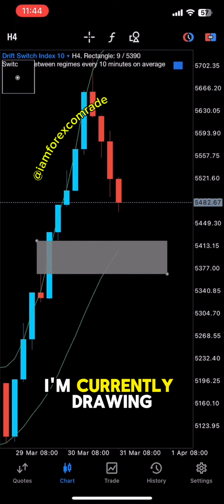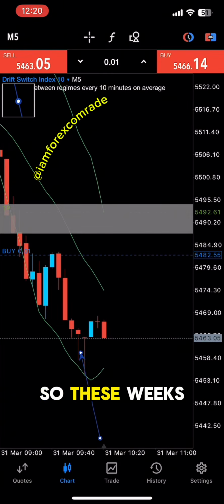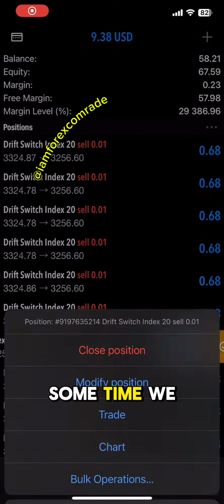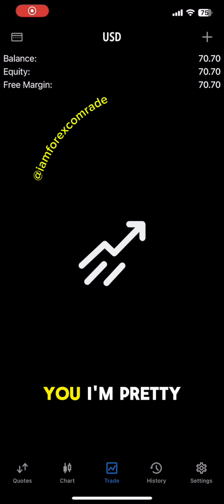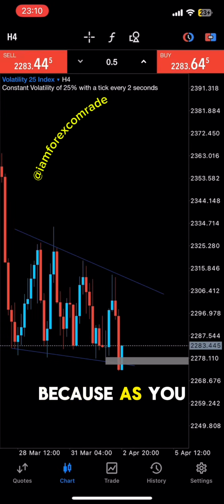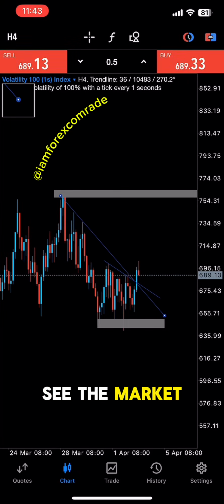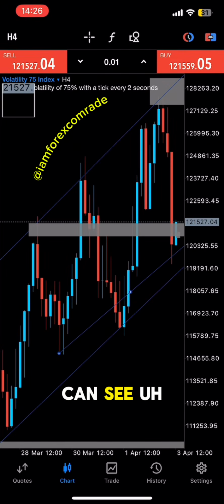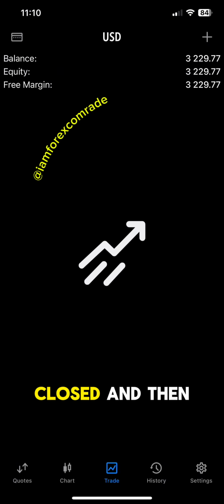I finally raised the account after blowing twice, here’s how